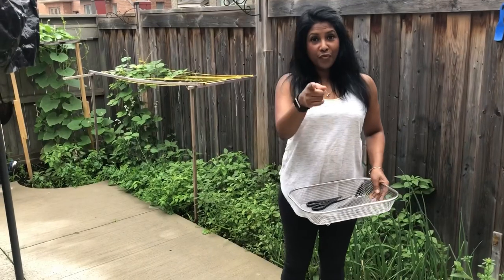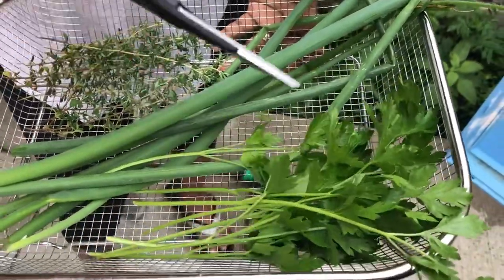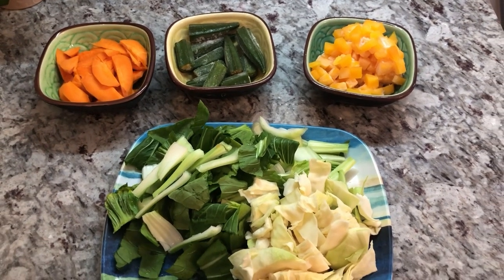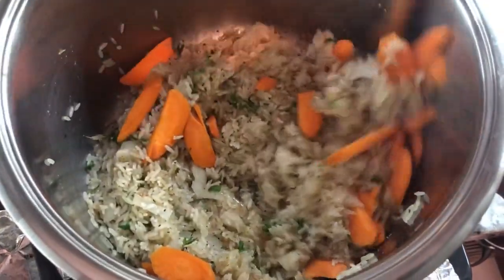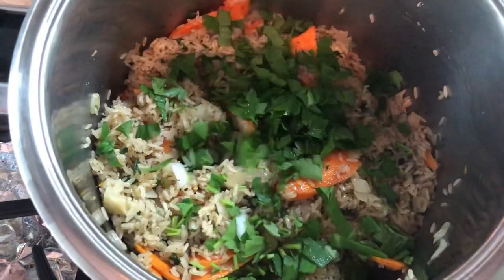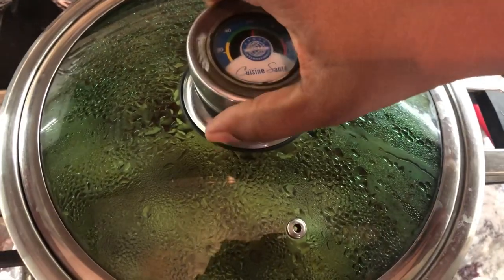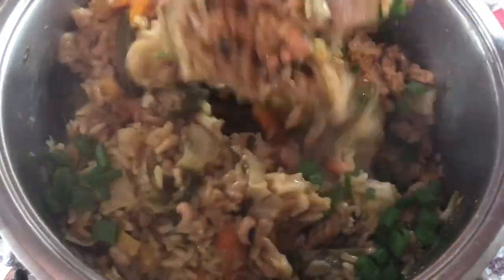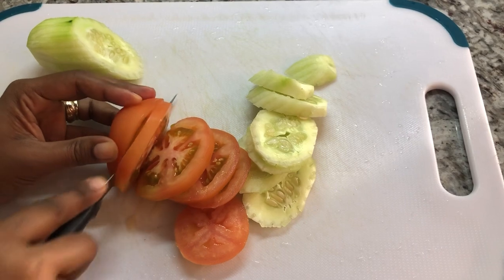How to make vegetable cook up rice and fried bangamary fish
In a pot with 1 tbsp oil
Add 1 large onion finely chopped
Cook until onion is translucent
Add 2 cups of rice (wash rice before adding)
Add 1 tsp frozen married man pork/basil
Add10-12 stems of fine thyme
Add 1/2 tsp Chinese spice
Add 1 carrot thinly sliced
Add 8 stems of flat leaf parsley finely chopped
Add 2 broad leaf thyme finely chopped
Add 1 tsp cook up seasoning
Add 1 tsp rice and peas seasoning (optional)
Add 2 tsp Chinese sauce
Add the milk of 1 coconut
Add 1 cup of pumpkin finely chopped
Add 2 head of bok Choy roughly chopped
Add 1/4 cabbage roughly chopped
Add 8-10 ochro
Add 6-8 cups of water
Add 3 mari wirrie peppers
Cover and cook on medium to low heat until rice is soft or until desire done
Add 9 headless green onions finely chopped mix and ready to serve

Fish preparation
After washing fish with lime
Add 4 tsp green seasoning (green onion, garlic, thyme and pepper)
Add 1 pack of Sazon powder
Mix well and slightly dust with flour before frying

Serve with cucumber, tomatoes and avocado